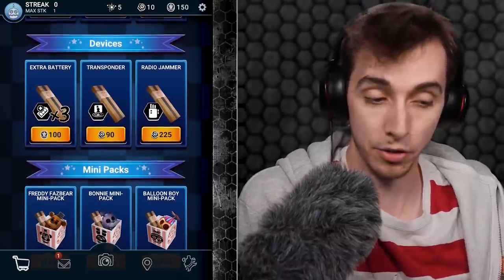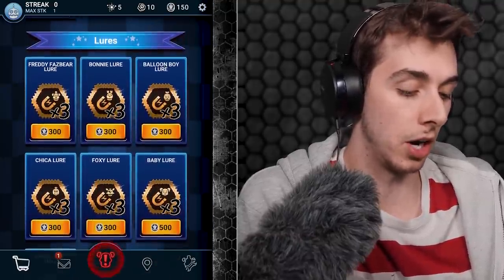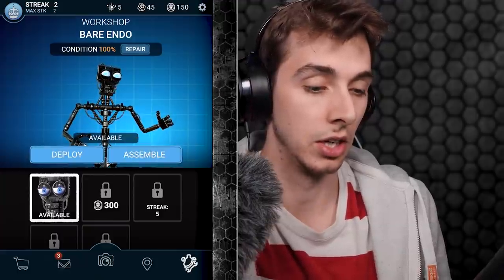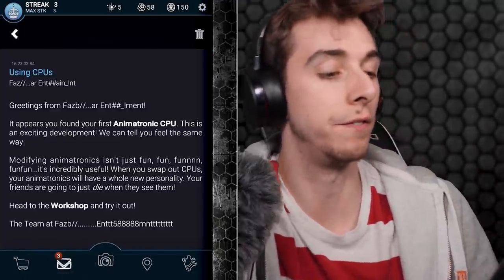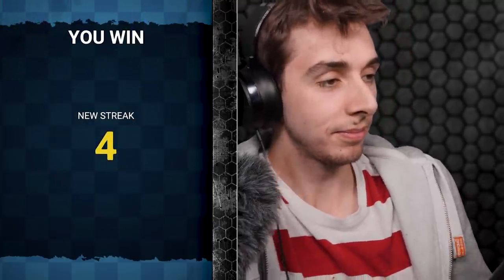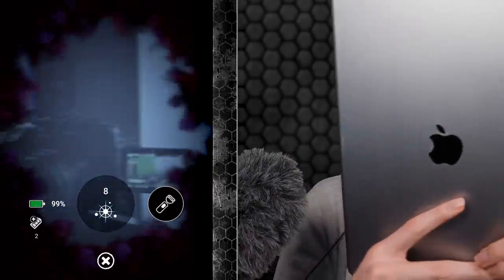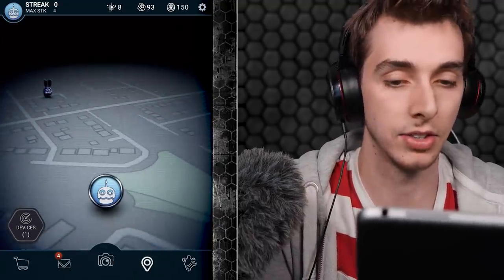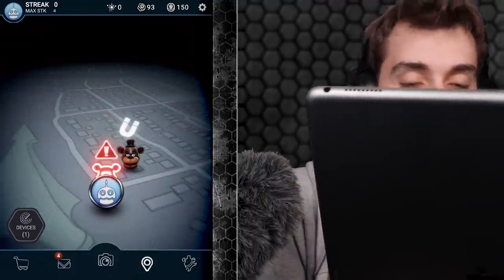Defeating Freddy and Chica!!! - FNAF AR: SPECIAL DELIVERY Ep2 | HD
Fiver Nights At Freddy's AR Special Delivery is here! Now that I know how to play kind of, let's try to take on the Freddy, Bonnie, Chica and BB.